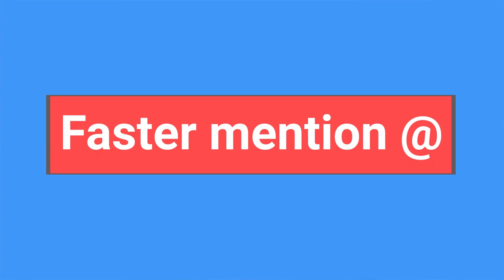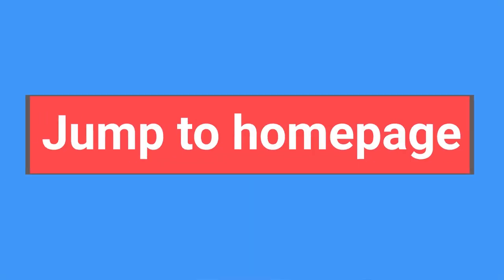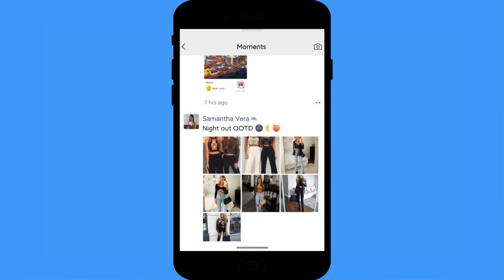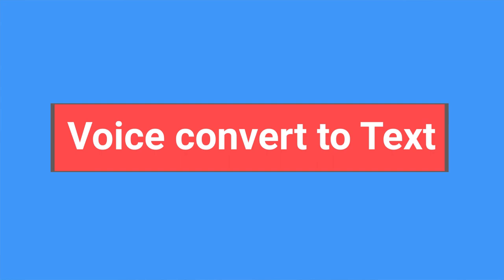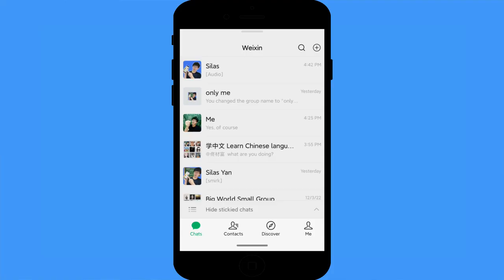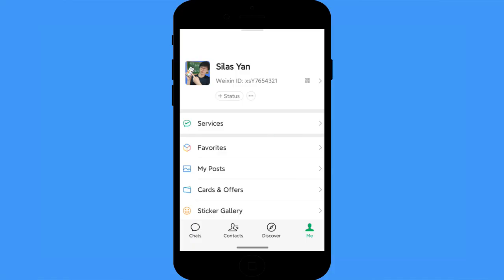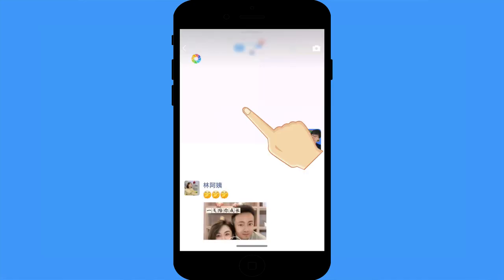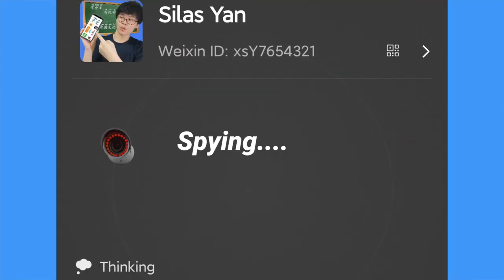27 WeChat hidden features & tips & tricks you'd never know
WeChat has many hidden features you'd never know. Most features are very useful that you definitely need those hidden features. Once you know how those hidden features you knows how to use WeChat like a pro.

If you would like to read text, please check my blog.

New WeChat users might need to know how to use WeChat as a beginner.